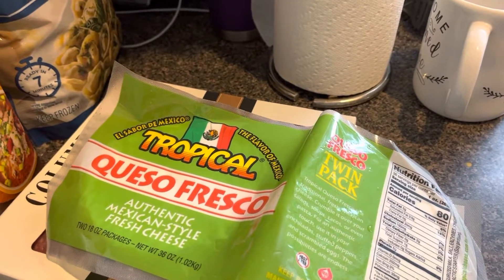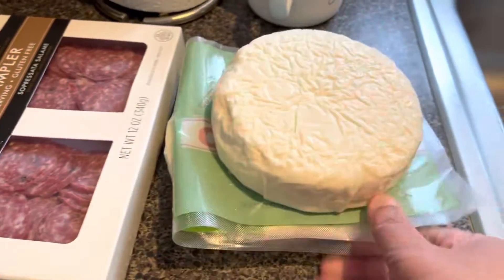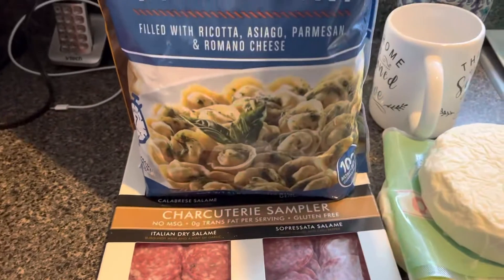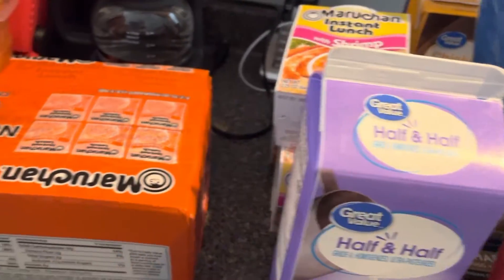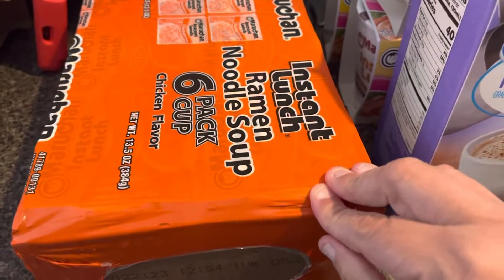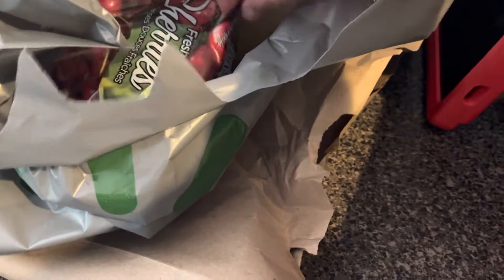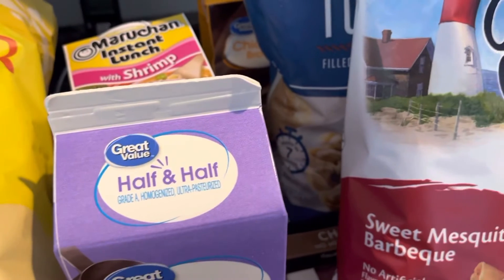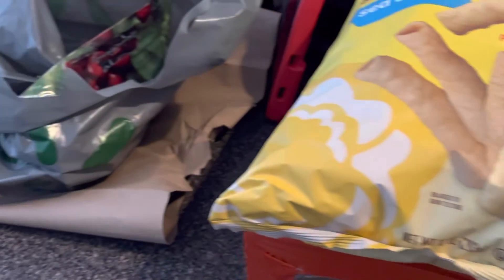BJ's Haul & a few things at Super Walmart..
A quick BJs run & Super walmart.. both BJs was $131 & Walmart $40!